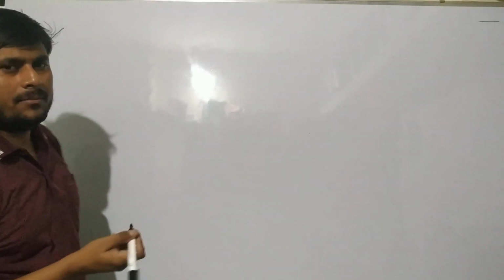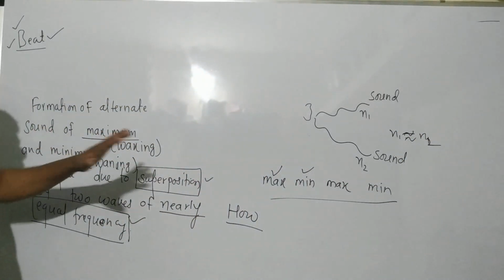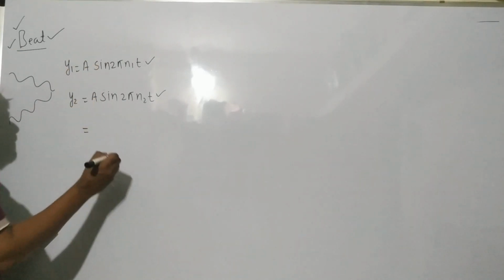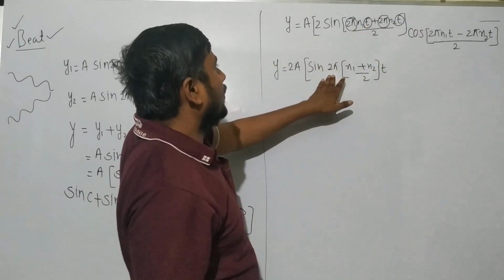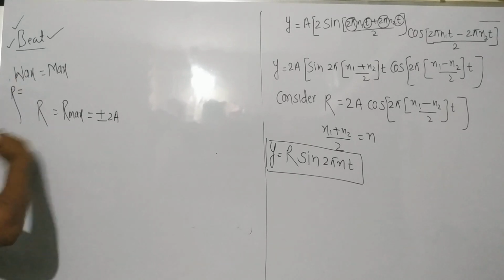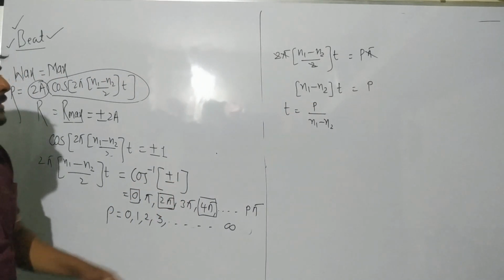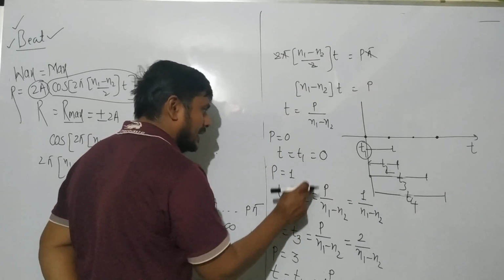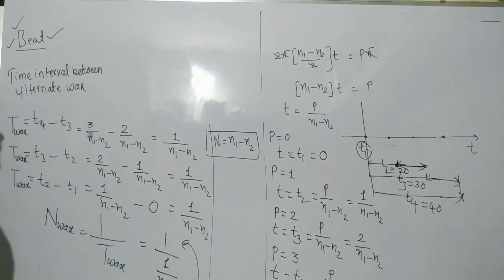12th(HSC)Physics-Lect7 Superposition Of wave: By Solase Sir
Formation of Beats.